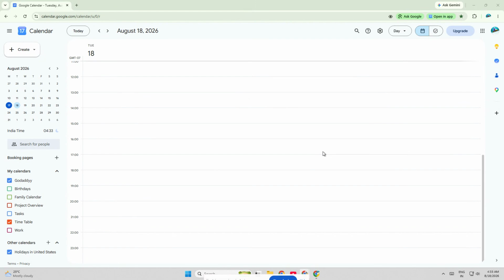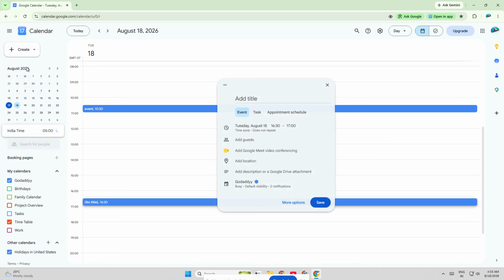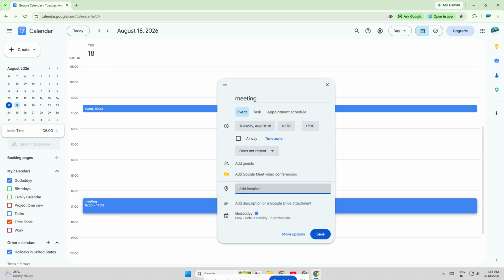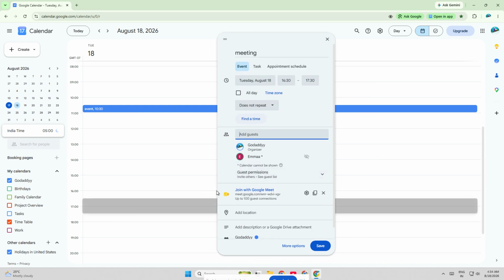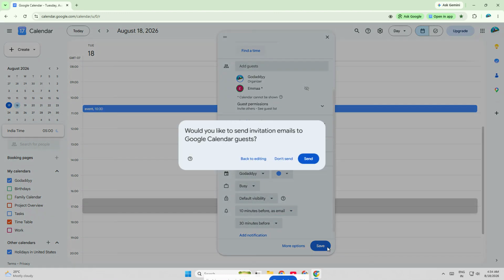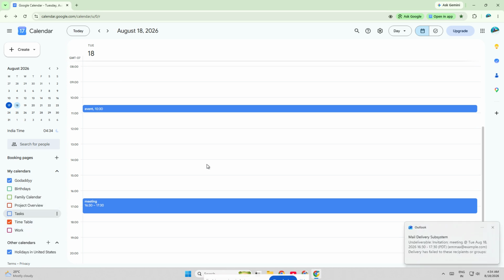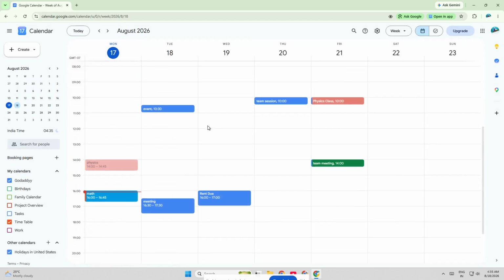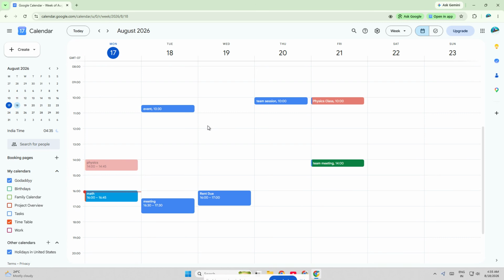How To Use Google Calendar (Easy Guide)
Learn how to use Google Calendar to create events, add guests, set notifications, switch views, and edit or delete events with ease. This beginner-friendly tutorial walks you through the key features step by step so you can stay organized and manage your schedule better.

🕚Timestamps:
0:00 Introduction
0:15 Open Google Calendar
0:24 Create A New Event
0:43 Add Event Details
1:04 Add Location Or Google Meet Link
1:18 Add Guests
1:31 Set Notifications
1:43 Save The Event
1:53 Switch Calendar Views
2:10 Edit Or Delete Existing Events

✍️What you'll learn in this video:
• How To Create Events In Google Calendar
• How To Add Locations And Google Meet Links
• How To Invite Guests To A Calendar Event
• How To Set Event Notifications And Reminders
• How To Switch Between Day Week Month Year And Schedule Views
• How To Edit Or Delete Existing Google Calendar Events

💡Pro Tips:
• Use color-coded calendars to separate work, personal, and shared events
• Use Month view for planning and Day view for detailed scheduling
• Add Google Meet links when scheduling virtual meetings
• Double-check guest emails before clicking save